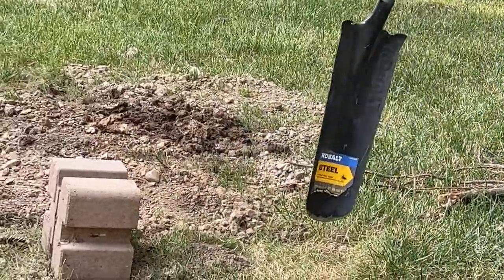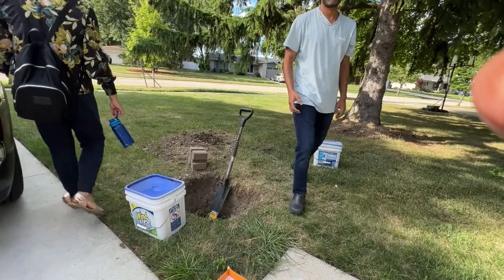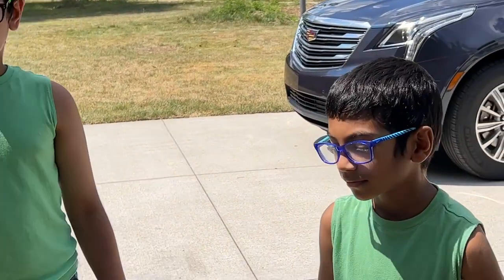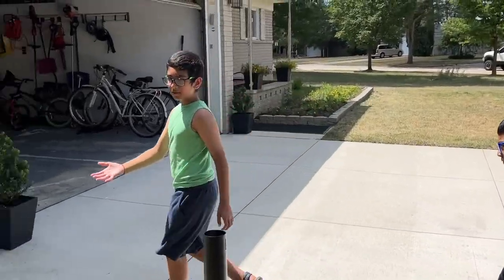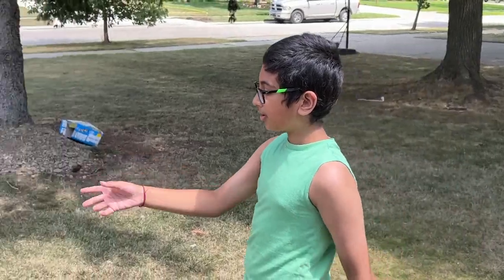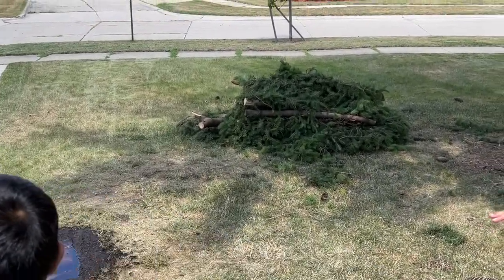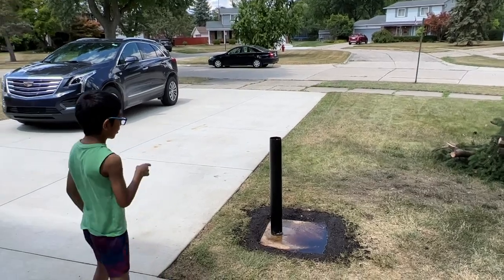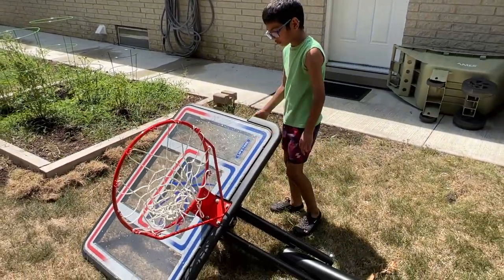Hoops at Home: DIY Guide to Installing an In-Ground Basketball Hoop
Basketball hoop installation for Home, Kids basketball
Transform your driveway into a basketball court with our comprehensive tutorial on installing an in-ground basketball hoop. Join us as we guide you through every step, from selecting the right location to securing the hoop in the ground. Our detailed instructions and expert tips ensure a sturdy and professional installation, providing your family with countless hours of basketball enjoyment. Whether you're a seasoned DIYer or a first-time installer, this video equips you with the skills and confidence needed to create a durable, slam-dunk-worthy basketball setup right in your own backyard. Watch now and elevate your game!